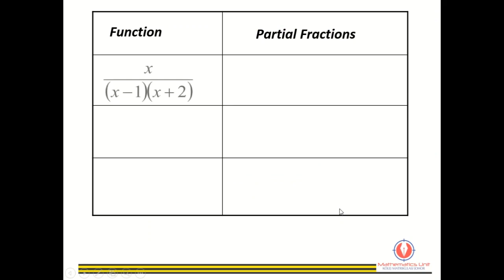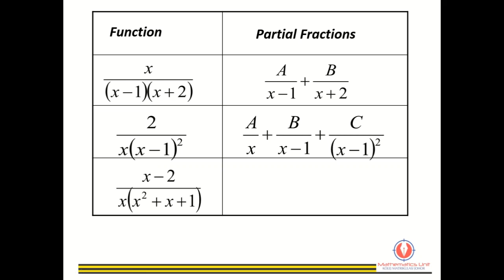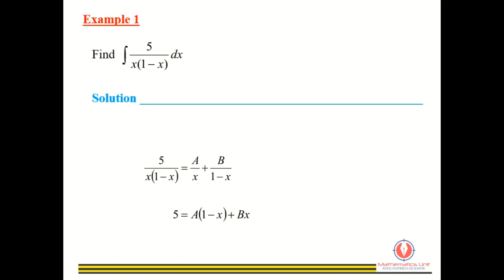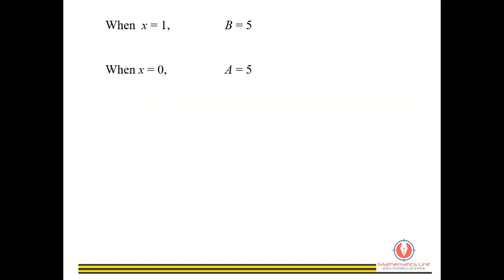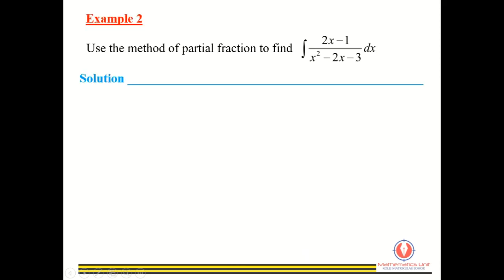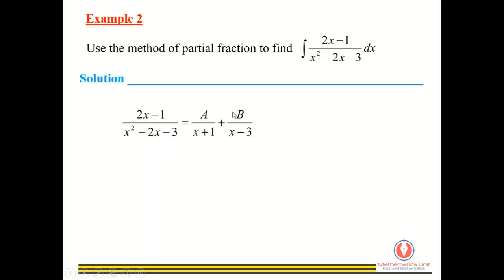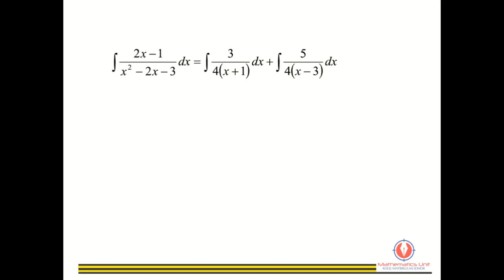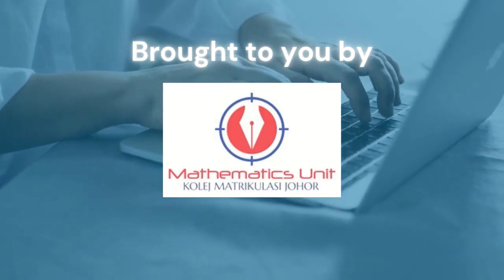1.3 Techniques of integration - Part 3 (SM025)